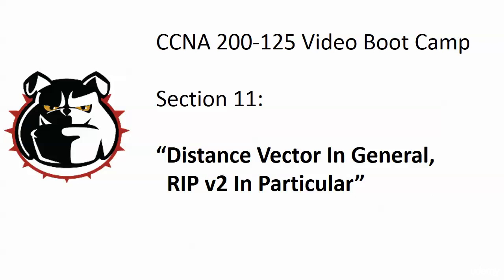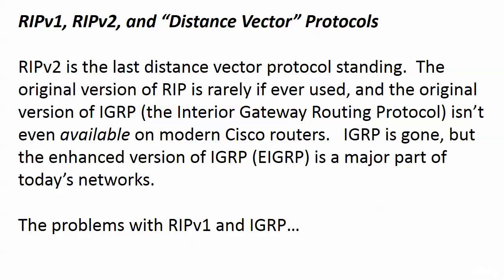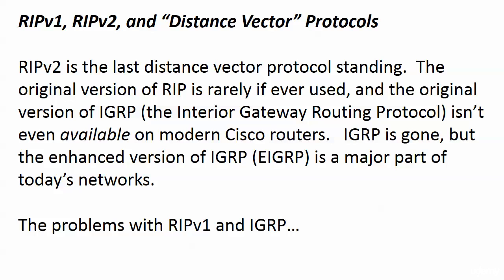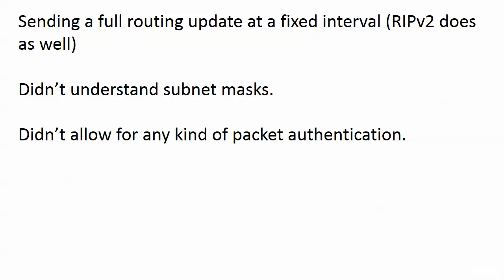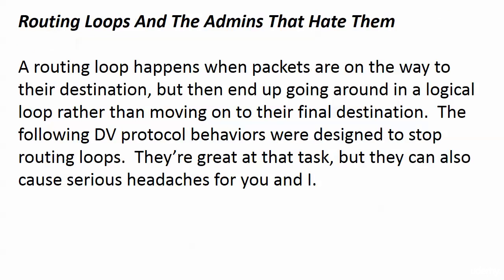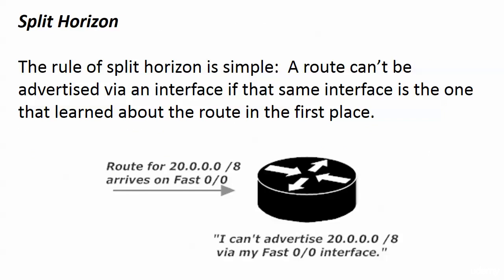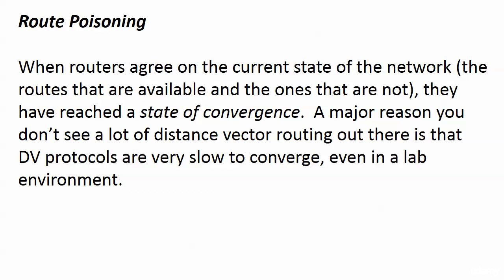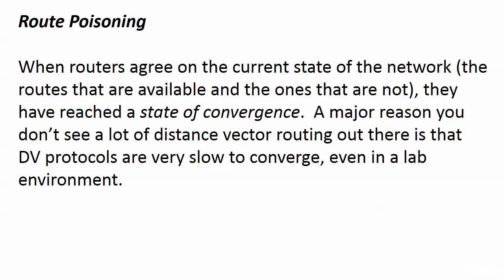055 Sec 111 Intro To Distance Vector Protocols